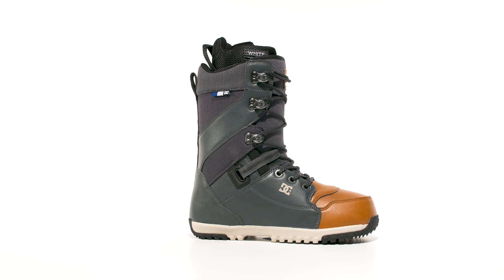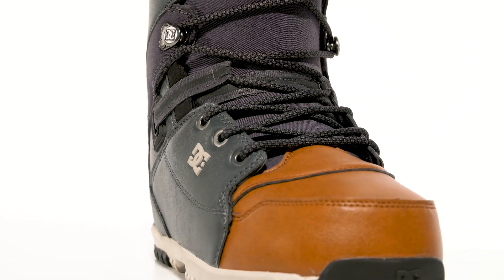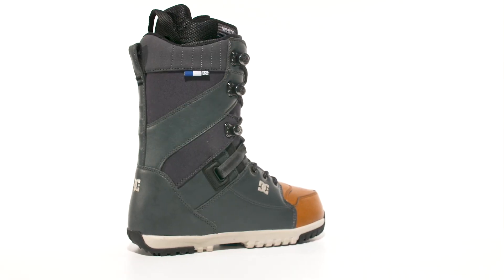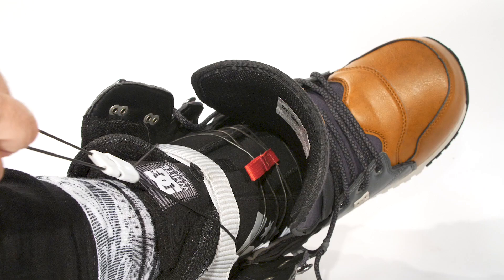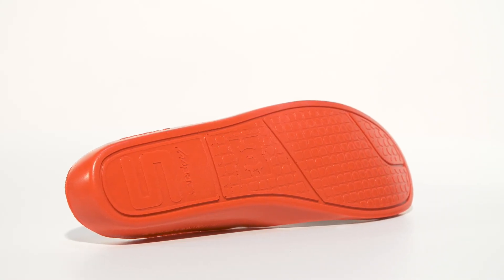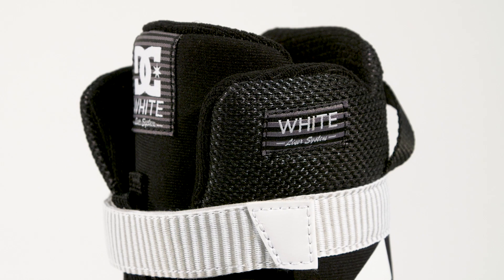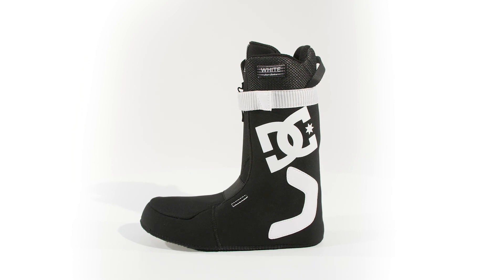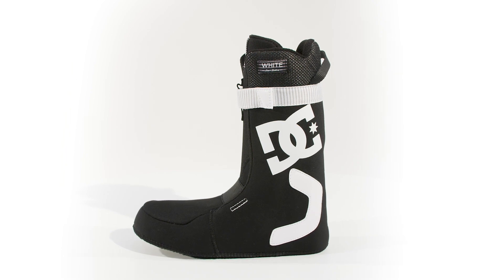DC Mutiny Snowboard Boots 2019 | evo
The DC Mutiny Snowboard Boots are the comfortable skate shoe equivalents for the snowboarding world. Tried and true traditional lacing and great heel hold keep everything simple, reliable, and locked-in so you can attack the park and explore the mountain with precision and style. The included Impact S Insole is made to reduce foot fatigue to help you throw down all-day sessions full of montage worthy tweaks. The freestyle oriented DC Mutiny Snowboard Boots are a jibber's dream.